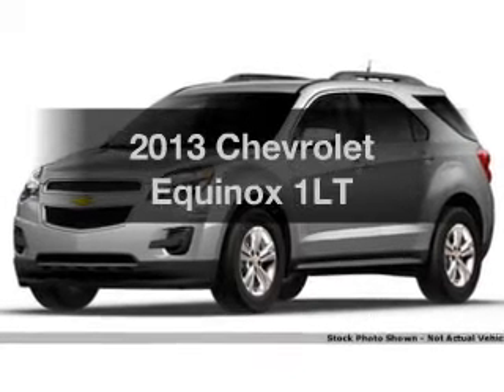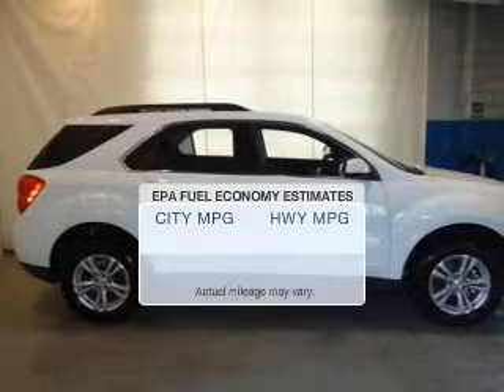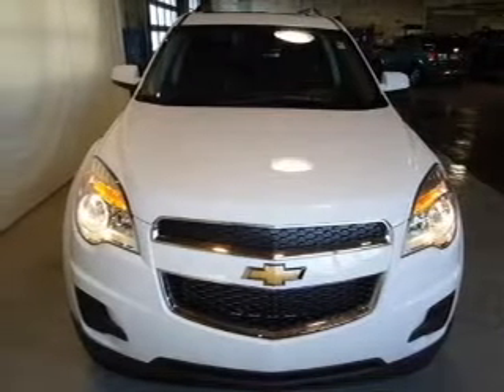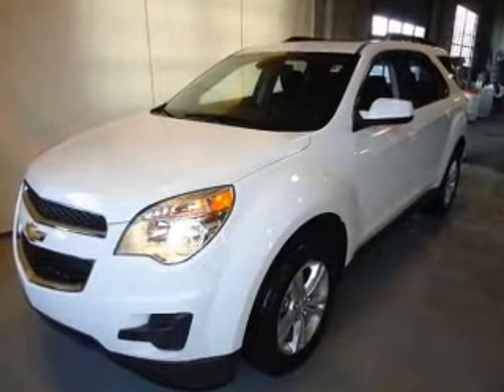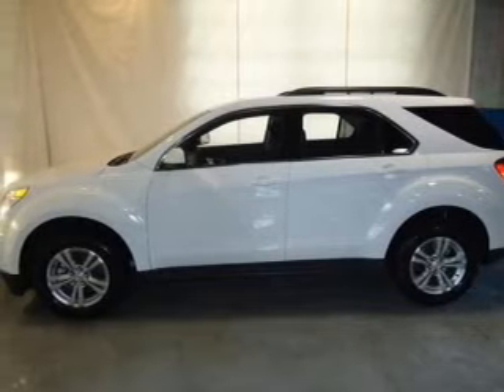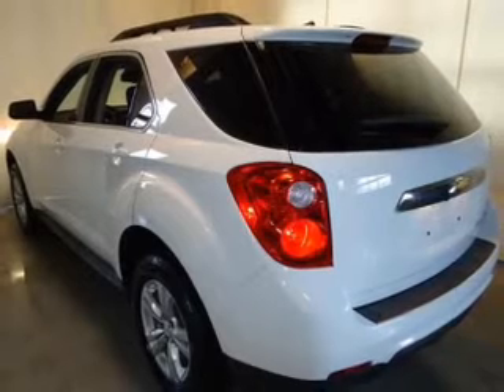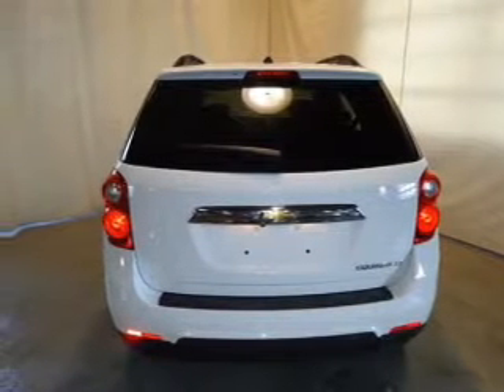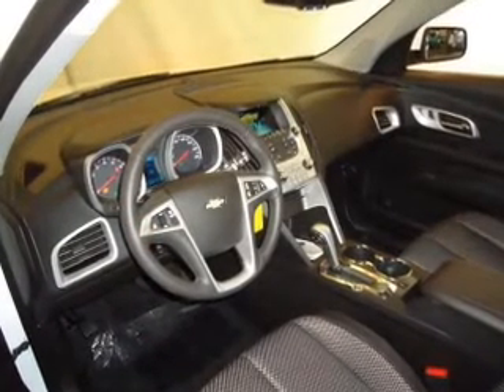2013 Chevrolet Equinox - Aurora OH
Year: 2013
Make: Chevrolet
Model: Equinox
Trim: 1LT
Engine: 2.4 liter inline 4 cylinder 16 valve
Transmission: 6-Speed Automatic
Color: Summit White
Mileage: 3
Address:
310 W. Garfield Rd.